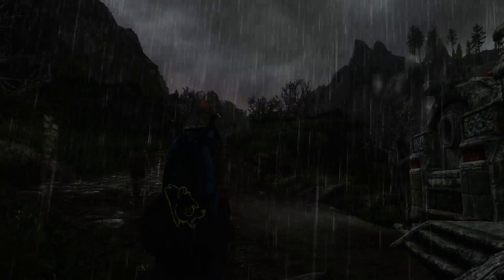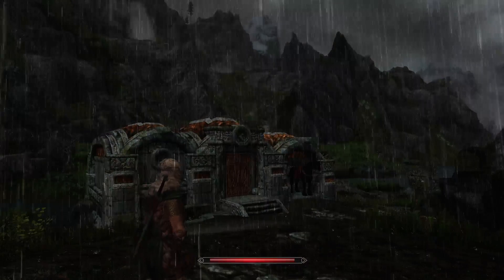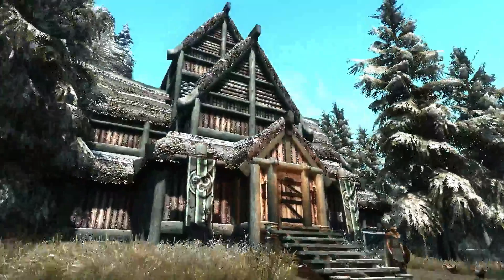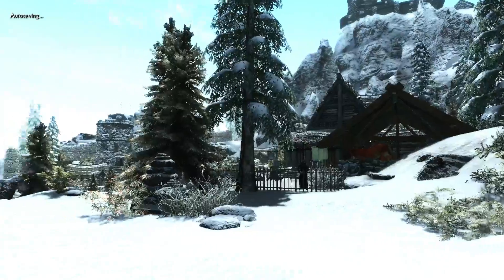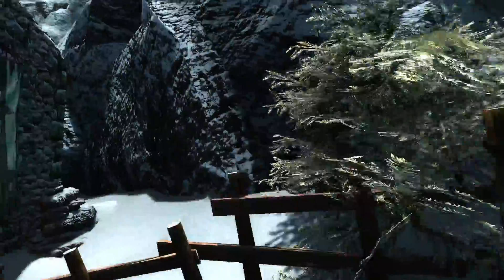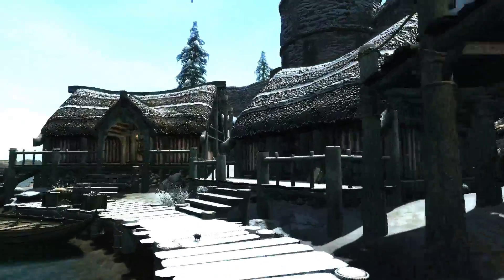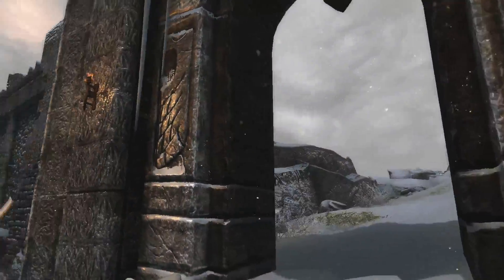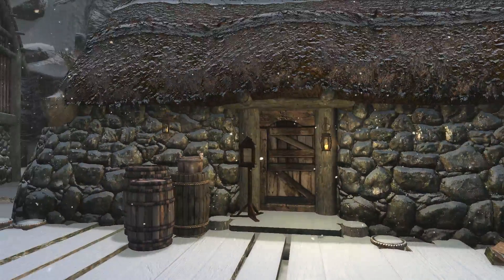Unique Skyrim part 6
Some compilation videos of different towns, with different texture packs and mesh packs on them, to make things more unique. I threw this series together pretty quick, so it is not as polished, and I don't talk in all of the videos.

This is Granite hall, Dawnstar, Morthal and Falkreath with Expanded towns and cities. It is also Winterhold with Winterhold Destruction Ruins and ETaC.